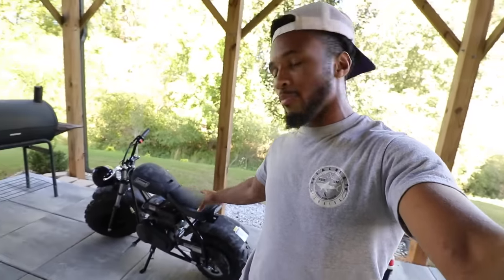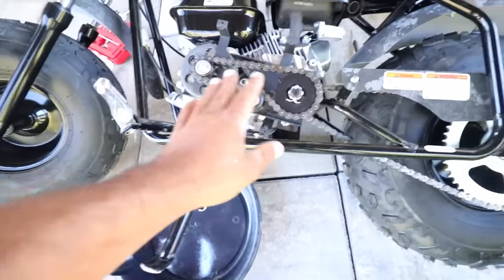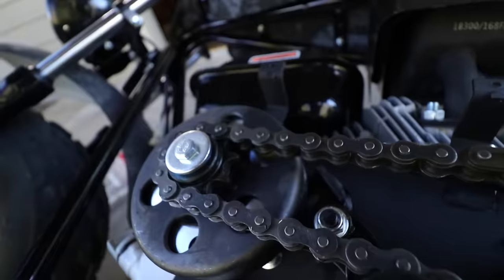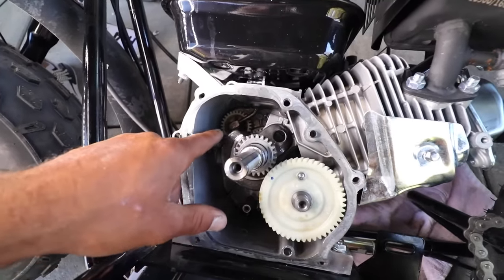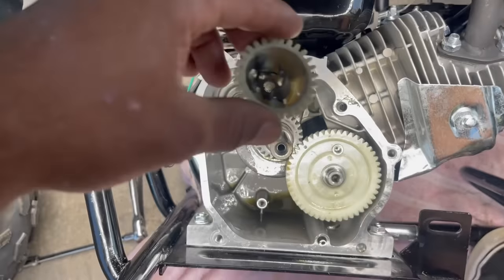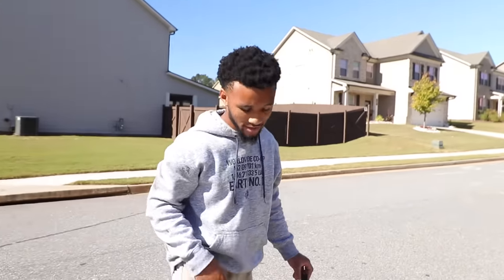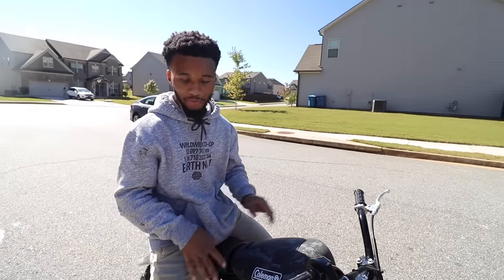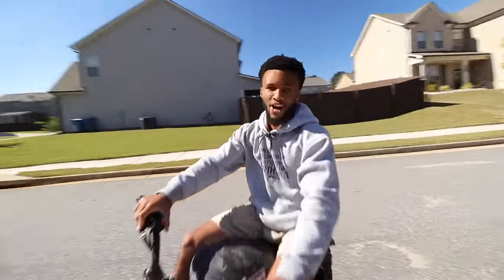I Removed The Speed Governor On My 200cc MINI BIKE!! *FAIL*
Turns Out There was a Pt.2 Video made and I didn’t watch it before we put everything back together..LOL we may have ruined it already😭 It for sure made it faster but not safe right now😂

🎥 MORE VIDEOS ON MY INSTAGRAM! @Darrius.Anderson

⬆️⚠️DIRTBIKES FOR SALE🛑⬆️